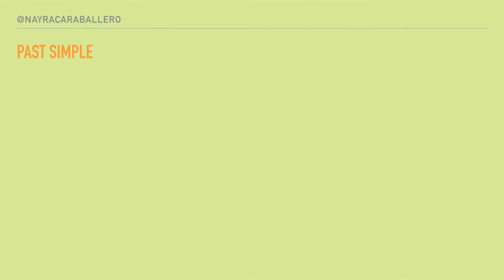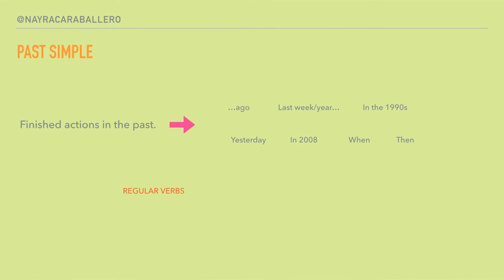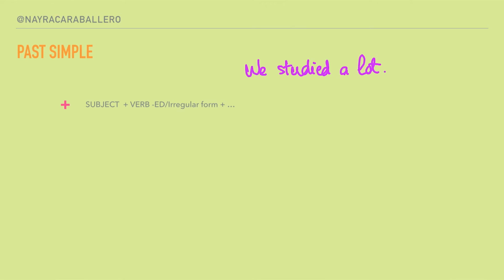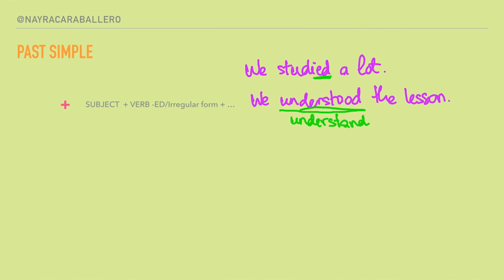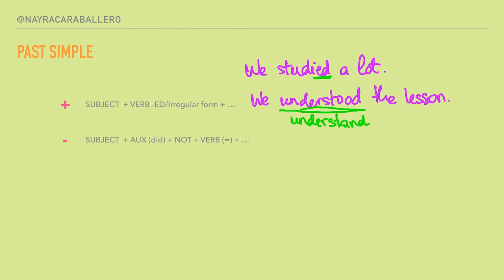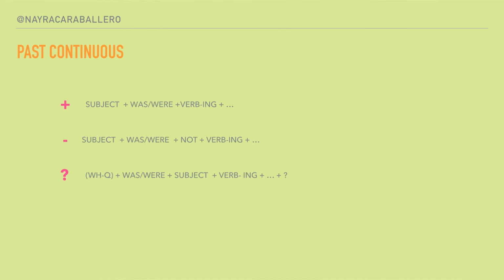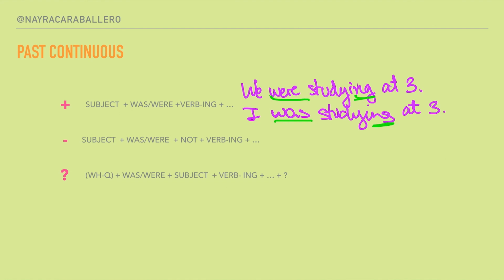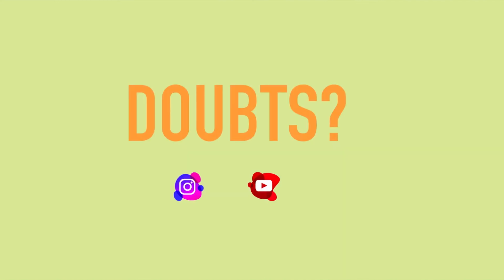Past simple and Past Continuous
Revisión de los tiempos de pasado en inglés, concretamente Pasado Simple y Pasado Continuo.